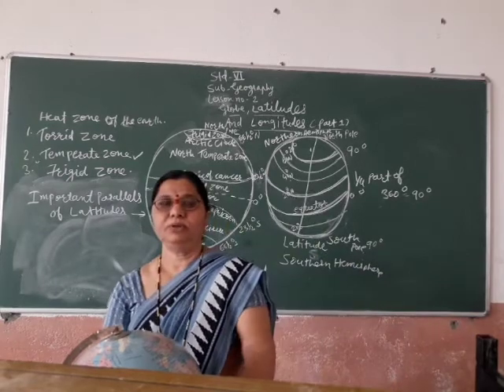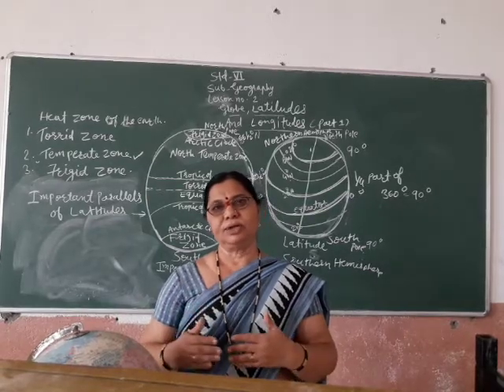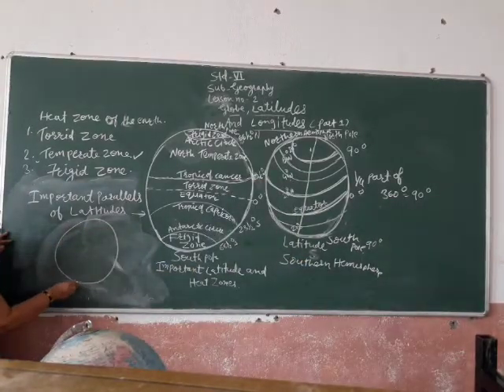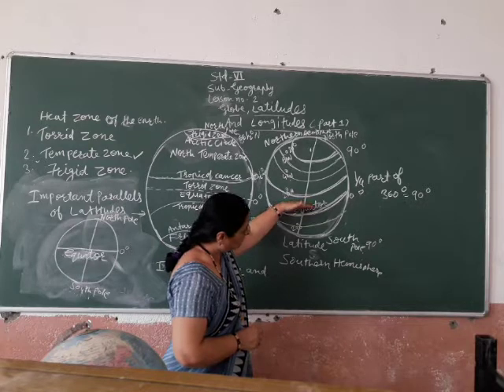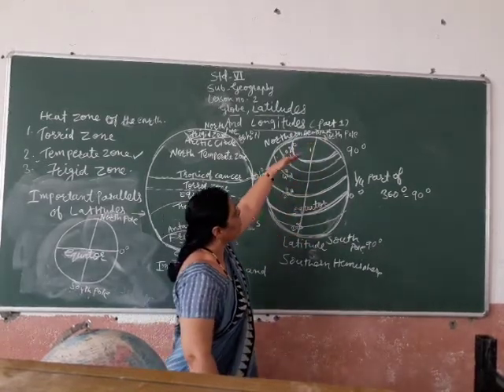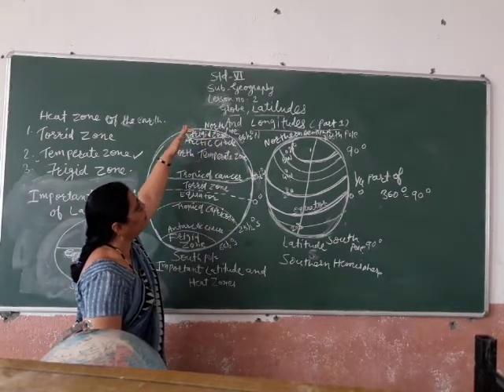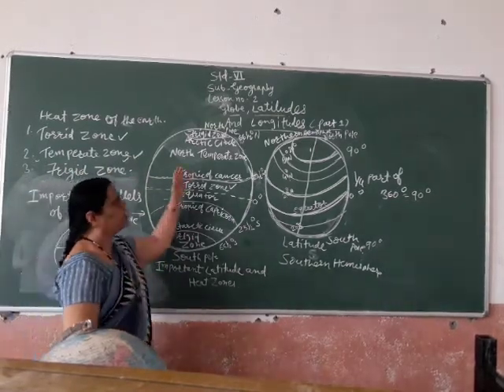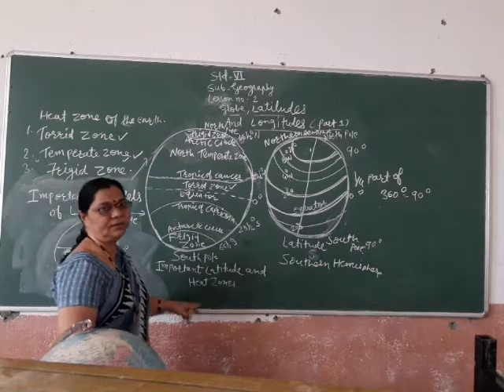15-07-20 CBSE CLASS 6 // SOCIAL SCIENCE // TOPIC :- LESSON NO 2